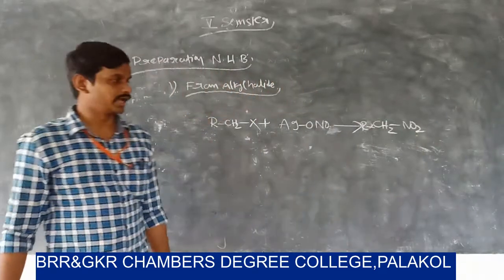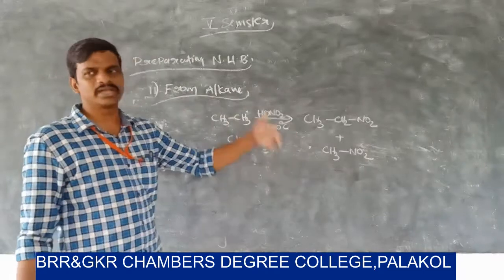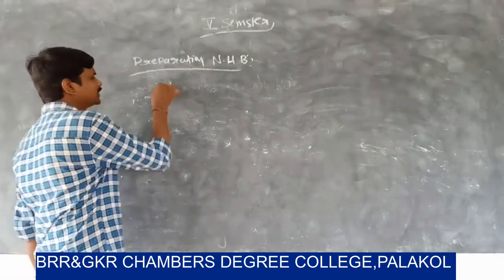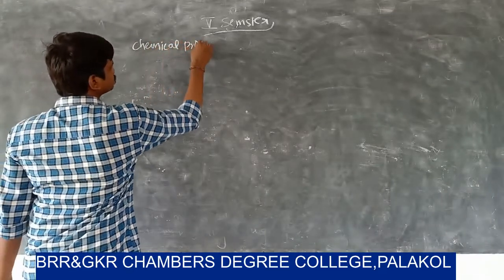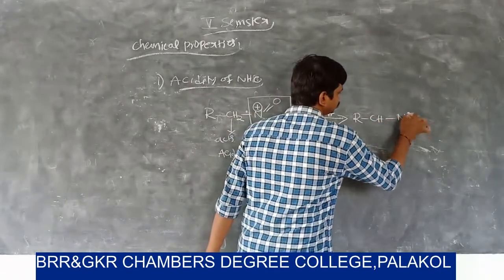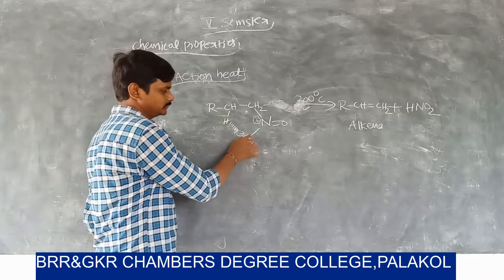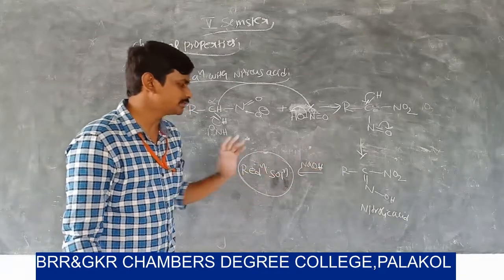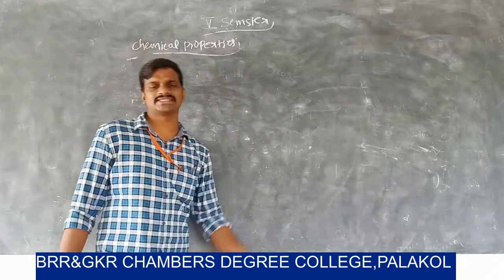III BSC - V SEMESTER V(A) - SESSION 4 - PREPARATION OF ALIPHATIC NITRO HYDROCARBONS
Preparation of Aliphatic Nitro Hydrocarbons,Physical Preparation of Aliphatic Nitro Hydrocarbons.